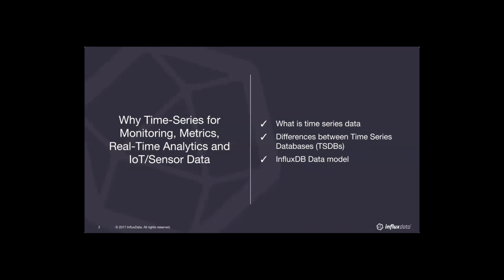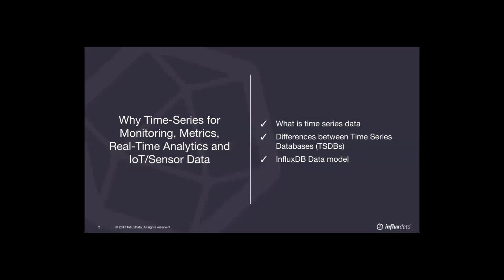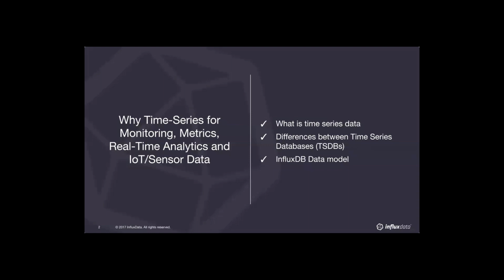Introduction to Time Series Databases | Getting Started [1 of 7]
In this video, we will define time series data, and how it differs from more traditional data workloads like full-text search. We will also cover how and why InfluxData provides a better solution than alternatives.

Video contents:

- What is time series data?
- Differences between various Time Series Databases (TSDB)
- InfluxDB data model